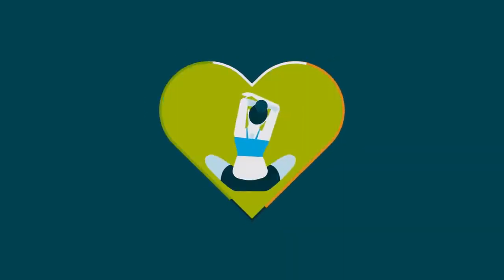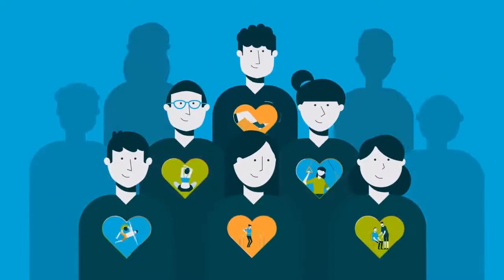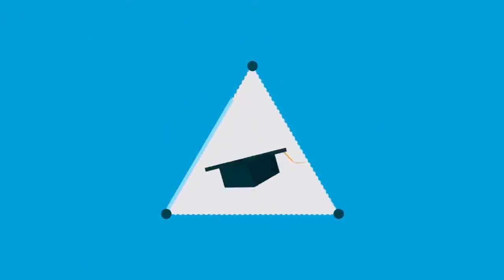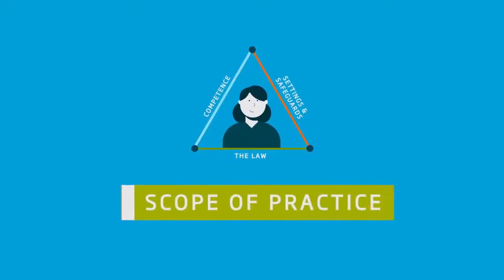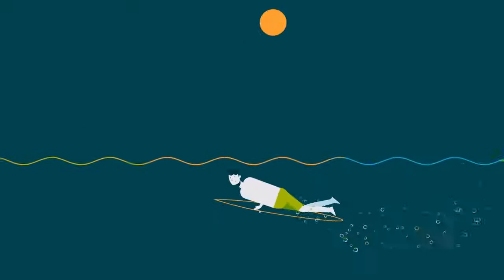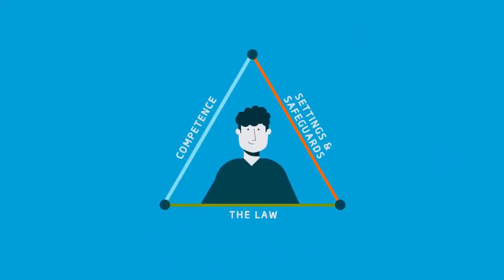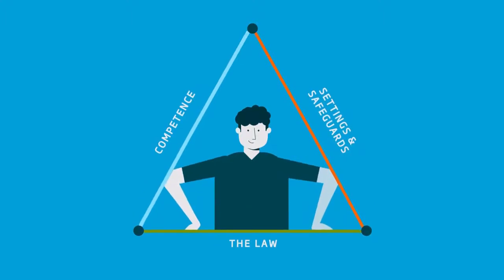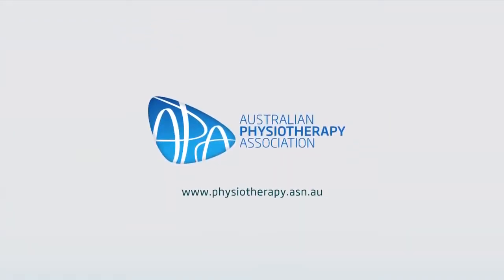Australian Physiotherapy Promo Video | Pro Business Films | Explainer Video I Animation Video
Make Creative Conceptual Animation Video with Pro Business Films.